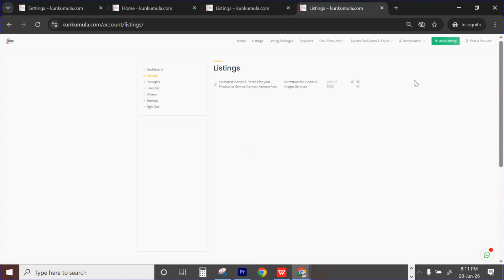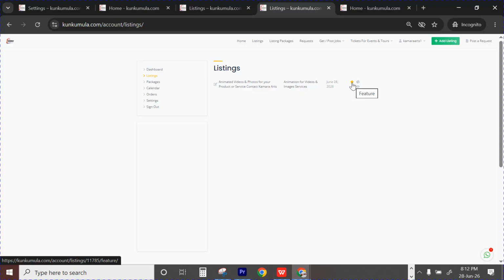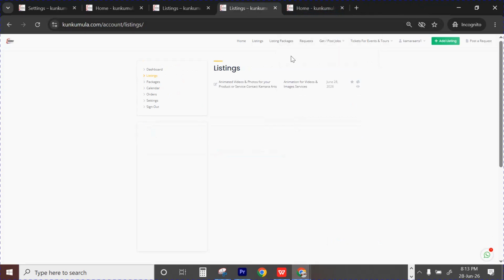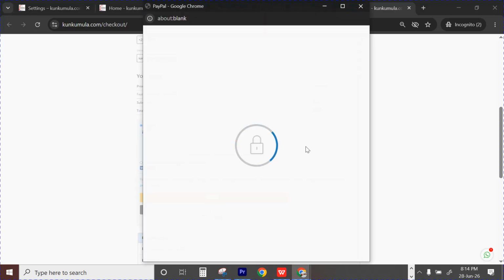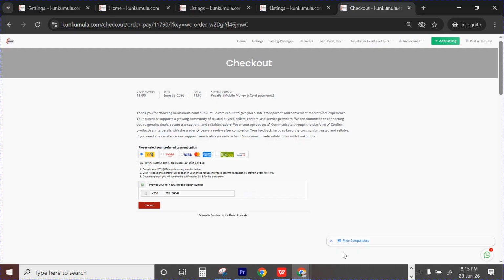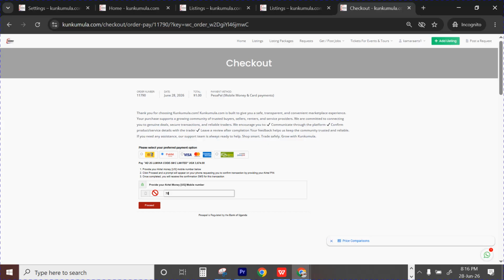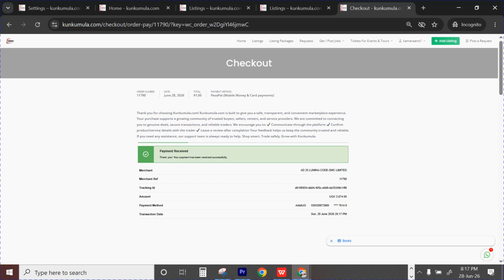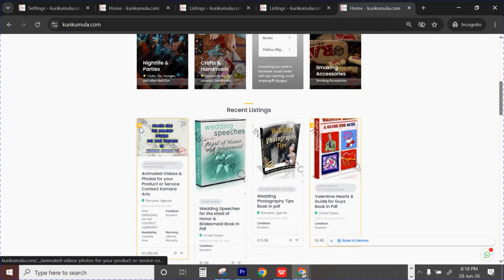How to make any Listing featured for more visibility on Kunkumula.com